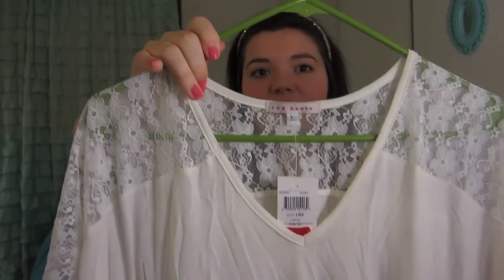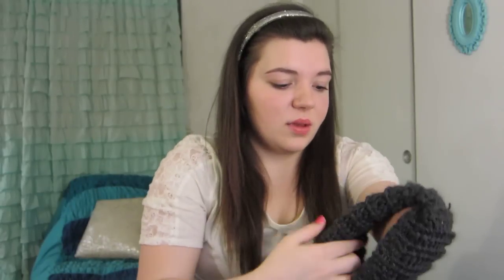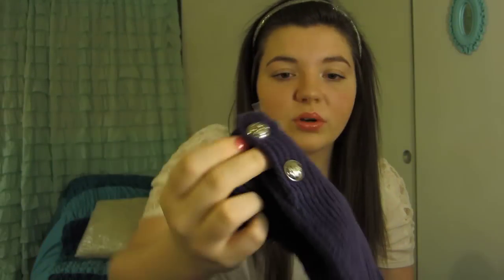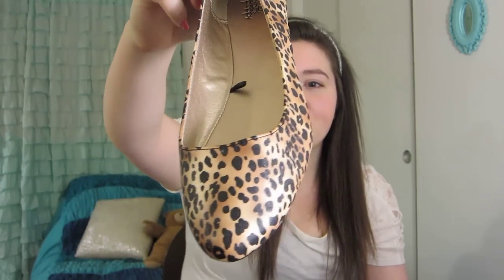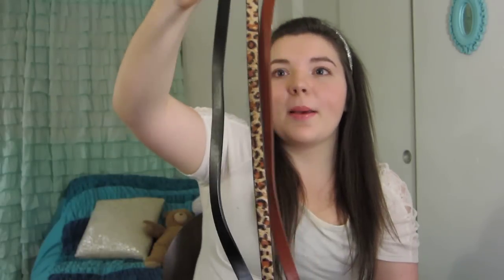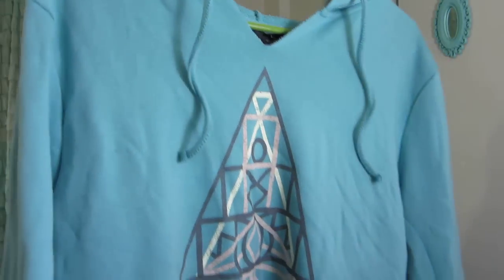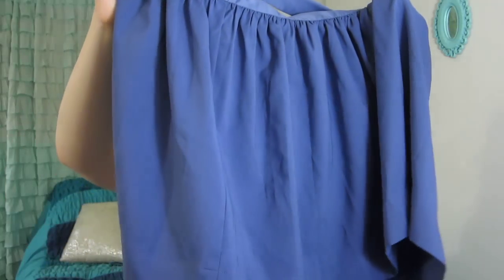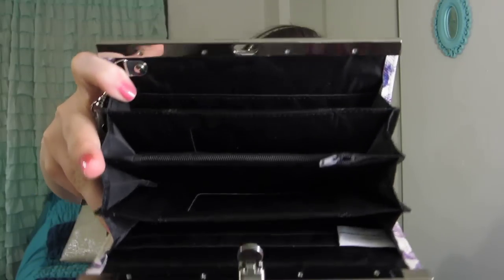Haul: Spring Break ~ Victoria's Secret, Saks, Pacsun, Wetseal~